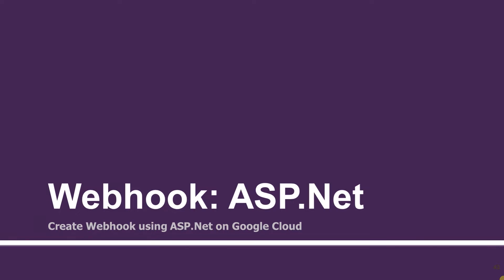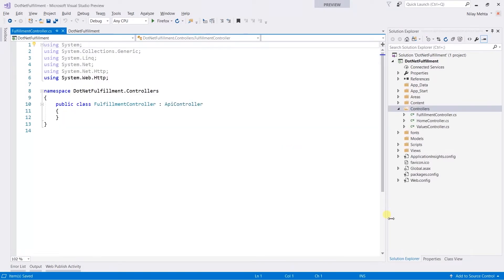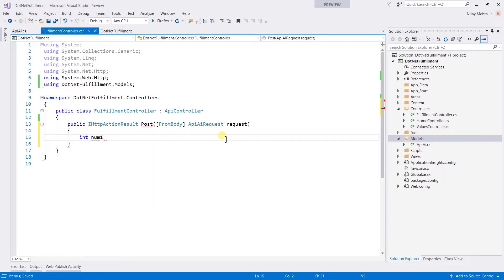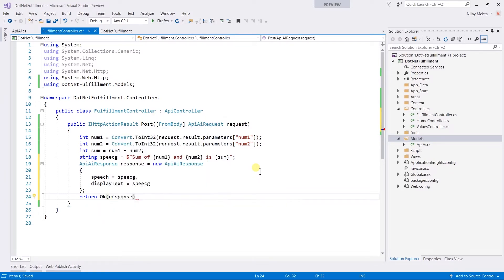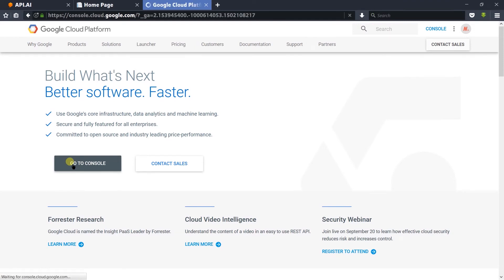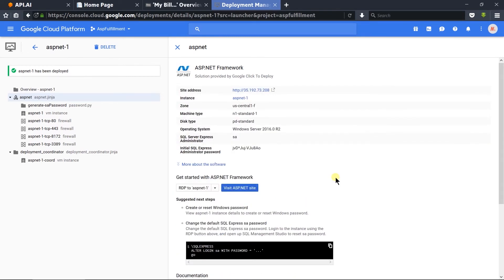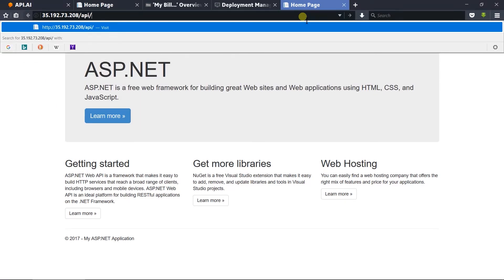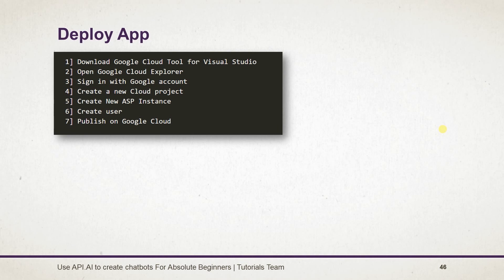Webhook: ASP.Net | Part - 11 | Create Chatbots using Dialogflow(API.AI) & deploy on GCloud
Create Chatbots using API.AI (DialogFlow v1) and deploy on Google Cloud